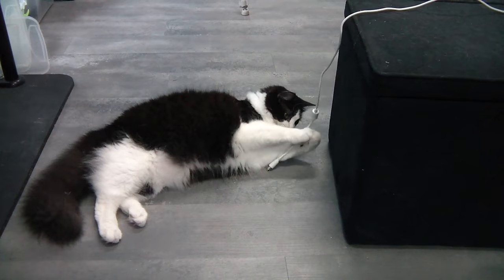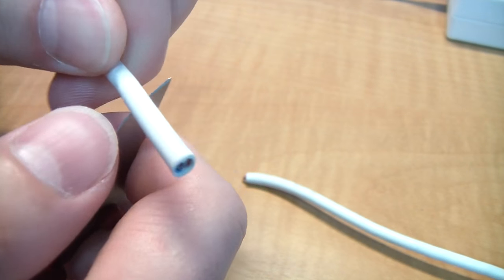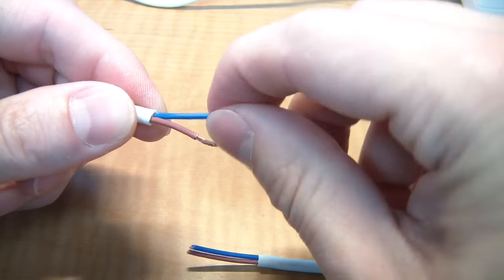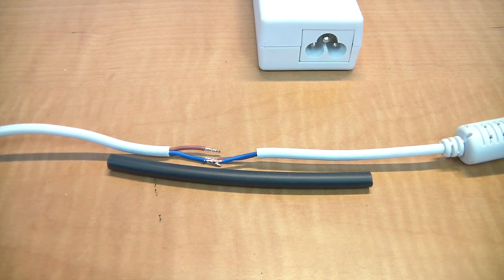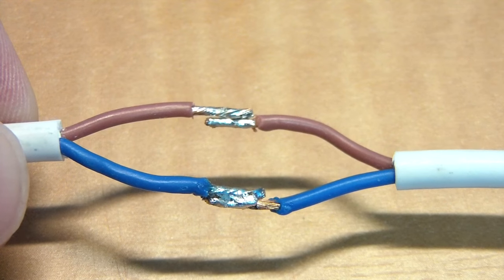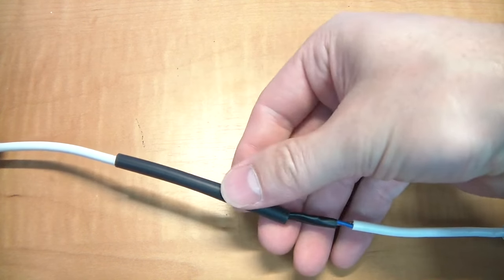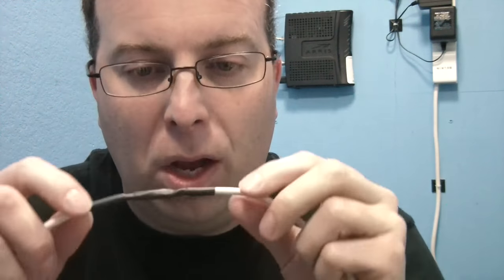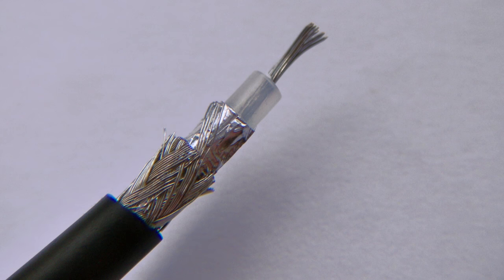How to repair a power cord that has been dog chewed.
So if your dog or cat chews through your power cord for you laptop, repairing it isn't as hard as you think and could save you a lot of money.